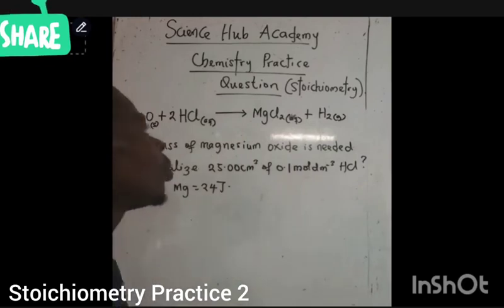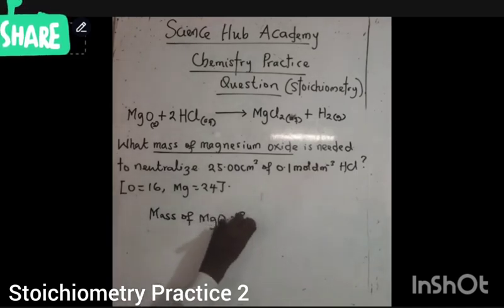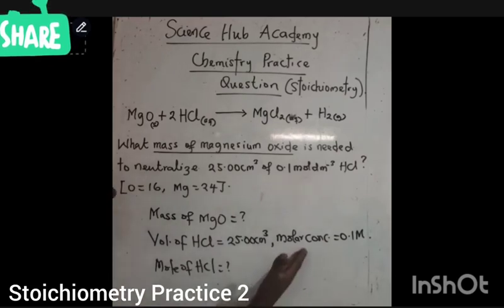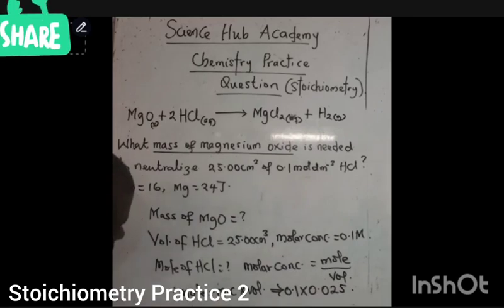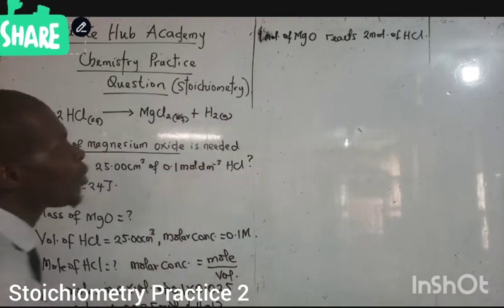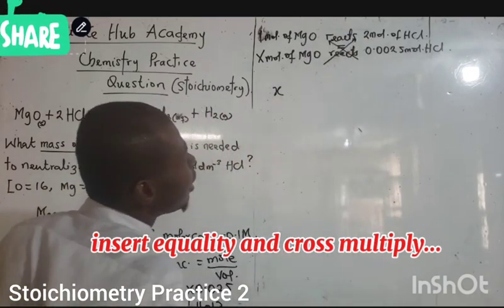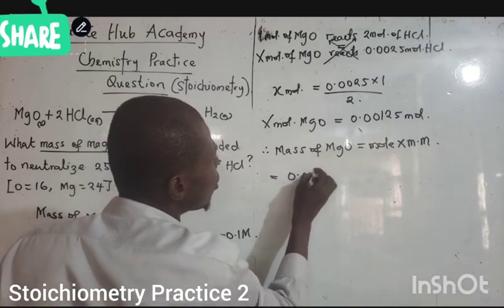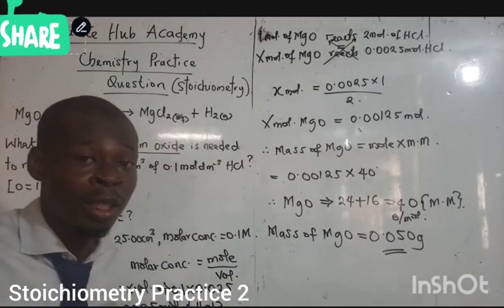Stoichiometry Practice Question 2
Practice is the key to Stoichiometry...